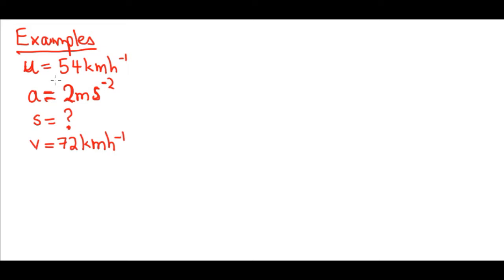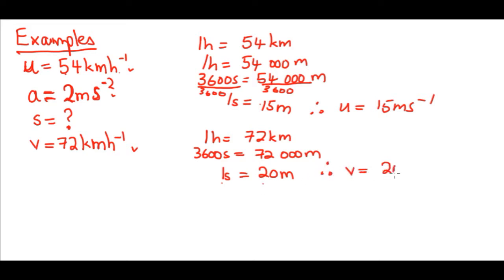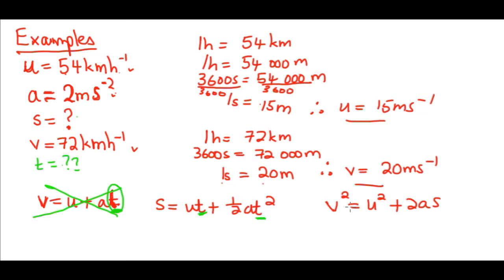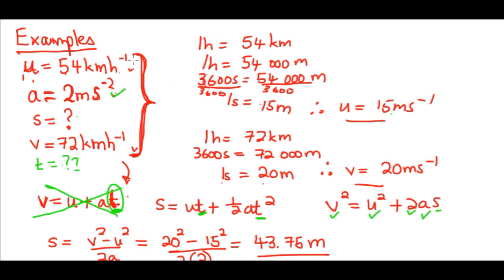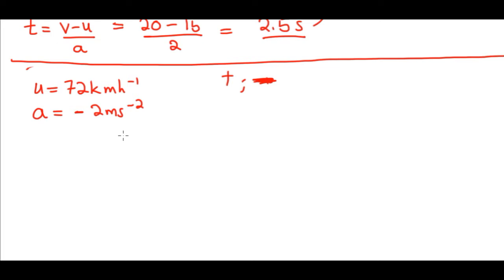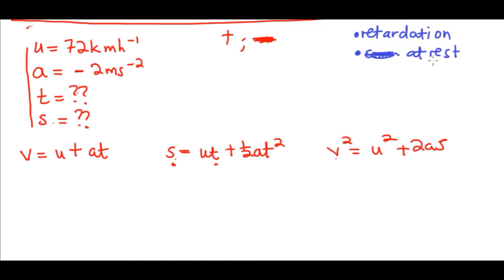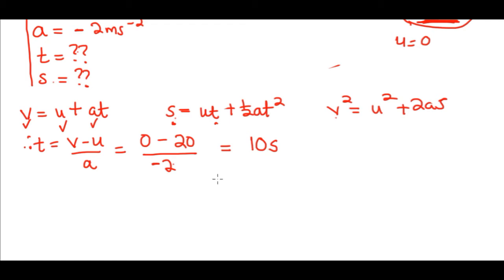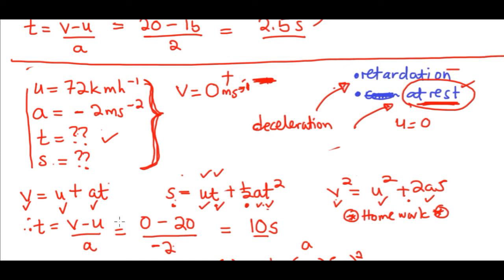Examples - Equations of Motion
In this video, we see how to apply the equations of motion